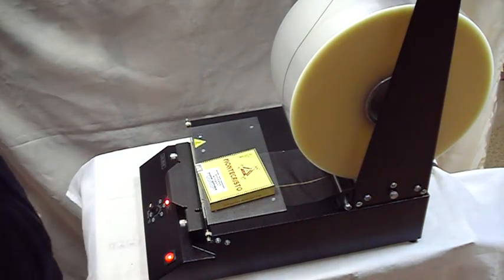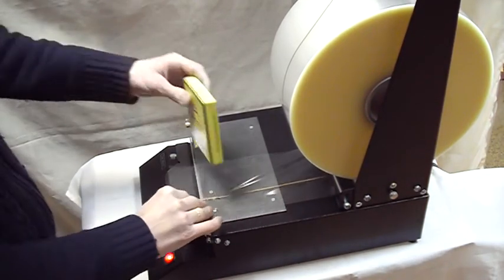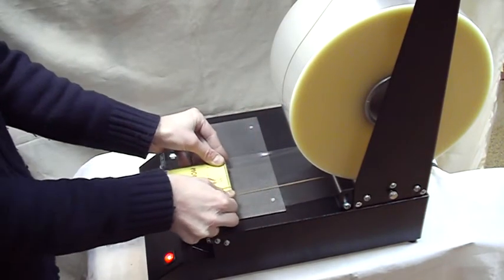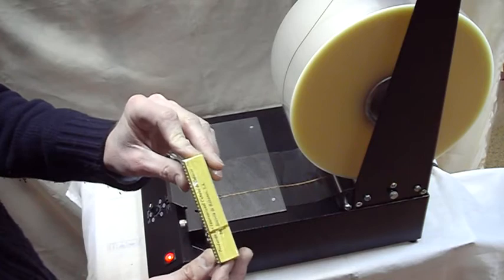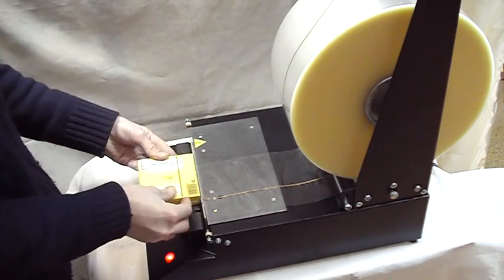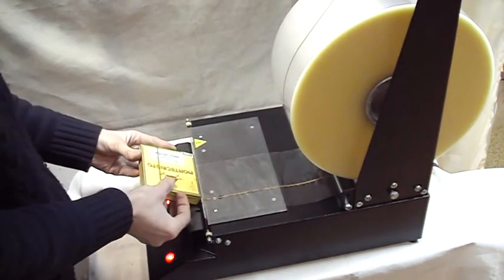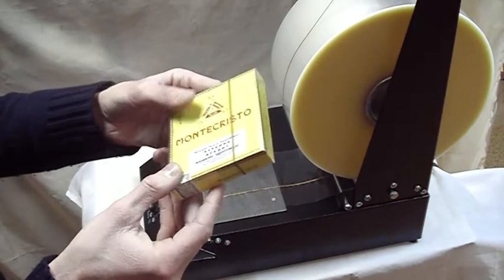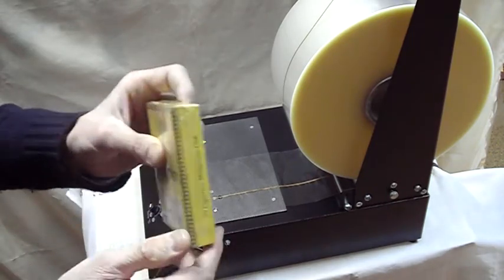Kalibrius LM-180 Wrapping machine (tear tape dispenser)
BD (BluRay), DVD, CD, etc. Manual, 200 packs per hour. "Envelope" type of packing. More